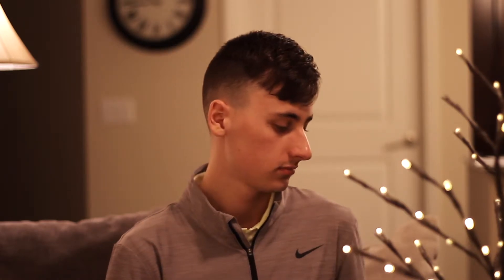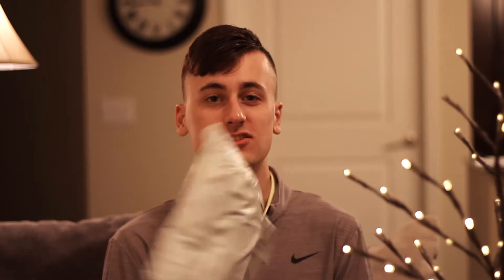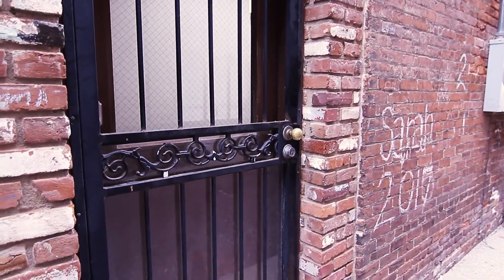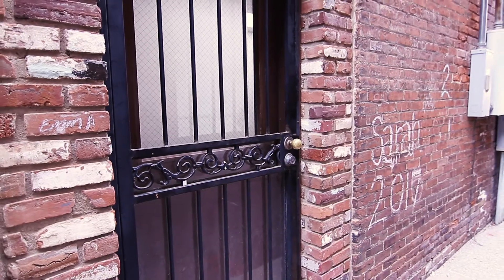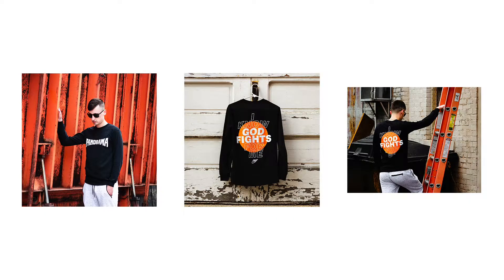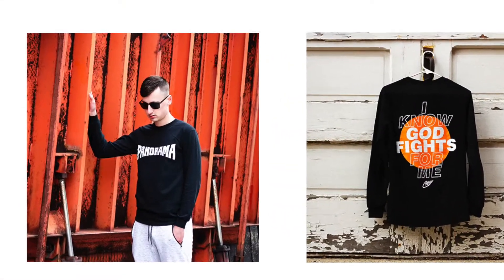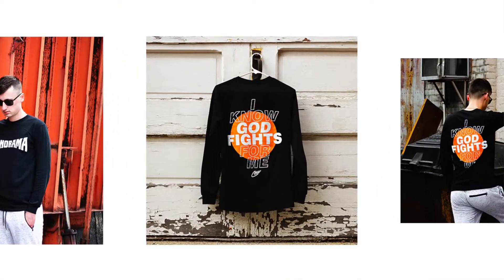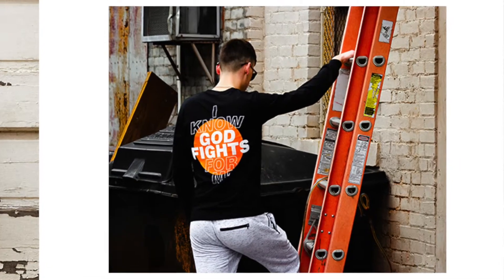product photography - photo vlog ep. 13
join me as i make a photo set highlighting some merch from producer and hip-hop artist GAWVI.